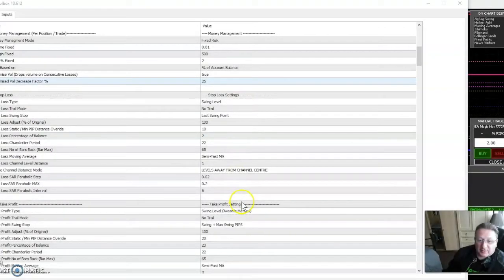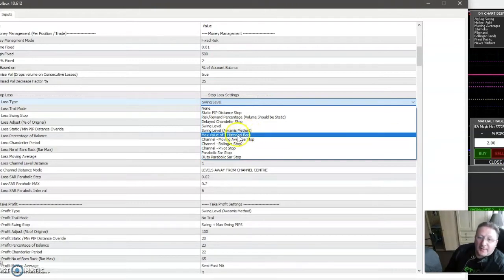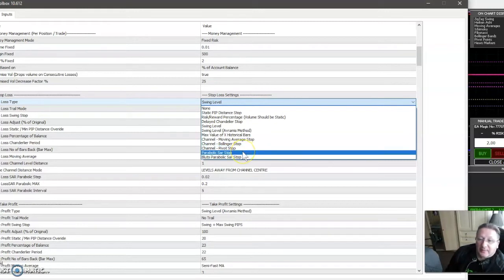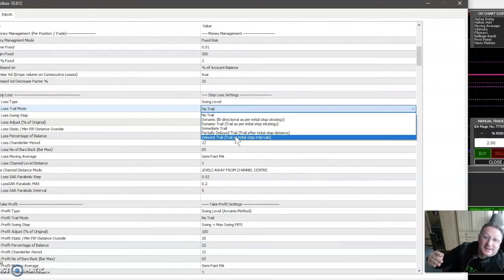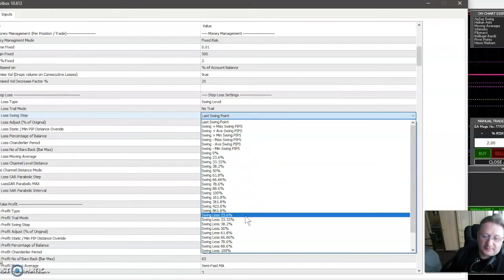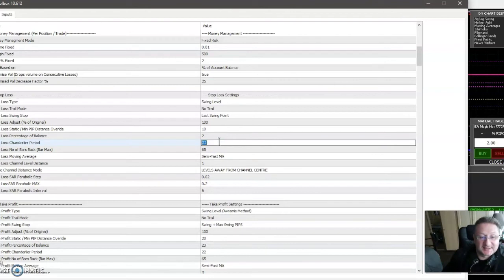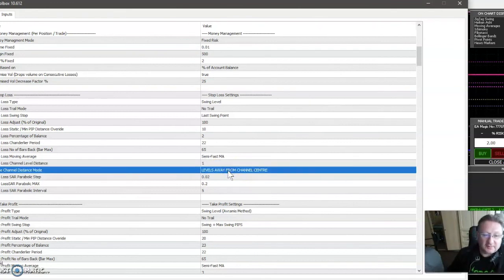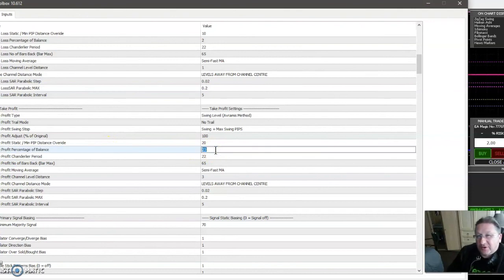Traders Toolbox™ - Take Profit and Stop Loss Settings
Understanding Take Profit & Stop Loss Settings...

Traders Toolbox™
An All-in-One Trading Tool:
created based on extensive training on common trading strategies in order to automate those strategies and calculations now finally released for public use.

Features:
- 19 Individual Signals
- Comprehensive On Screen Display
- Auto Charting
- Advanced Money Management
- Advanced Stop Loss / Take Profit Management
- Auto Trading
- Profit & loss Statistics
- 3 Distinct Modes of Operation (Auto Trade mode, Stops Management Mode and Indicator mode)
- Comprehensive configurable Alerts